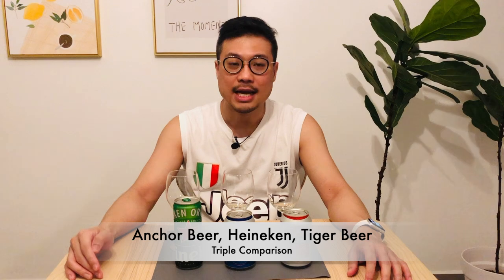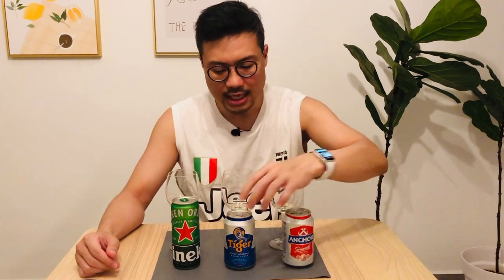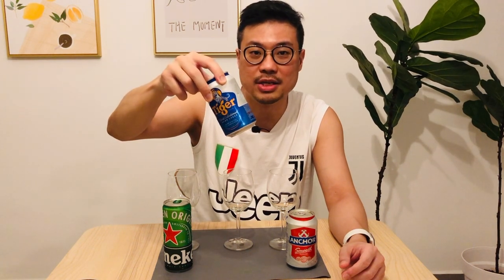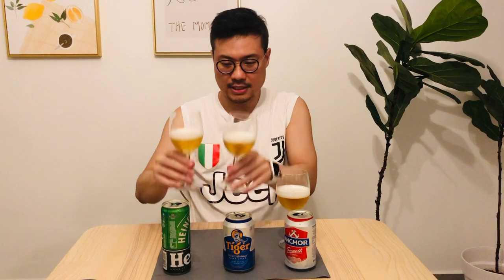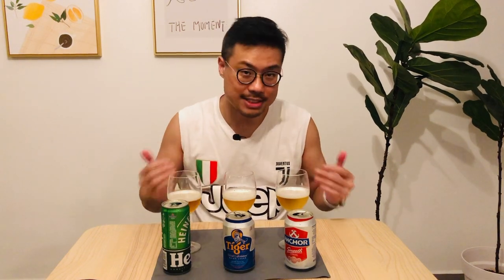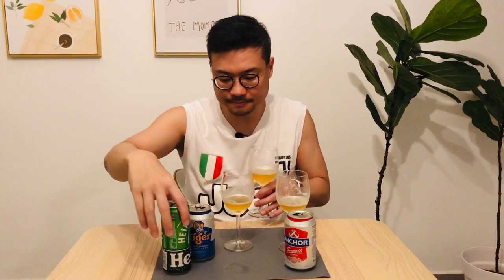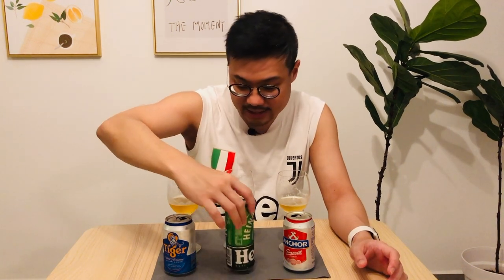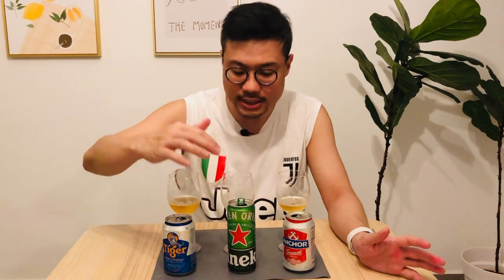Anchor vs Tiger vs Heineken - Honest Review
Drink reviews for beginners! I'm comparing the Anchor beer, Tiger Beer and Heineken, check out my taste test to see if this drink suits your palate. Yet another triple review that was specially requested by myself.

I guess I got motivated when the Winter Soldier took a sip of a Tiger in an episode of The Falcon and The Winter Soldier! The pride of Singapore!